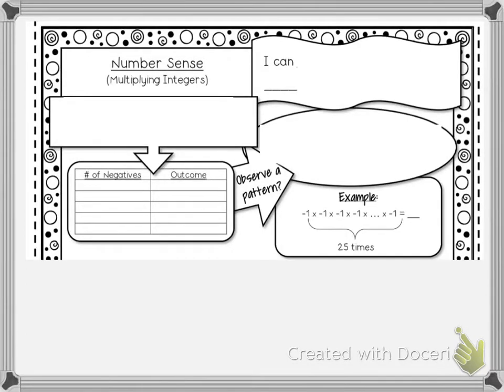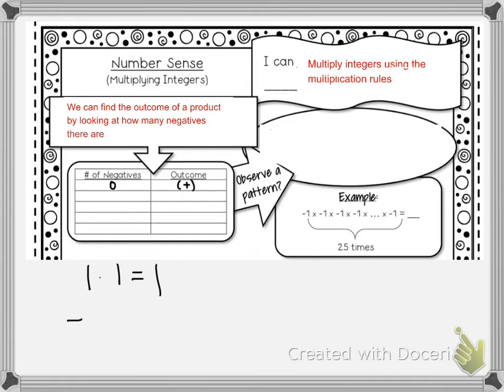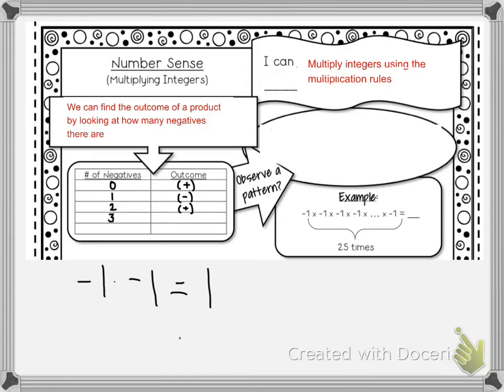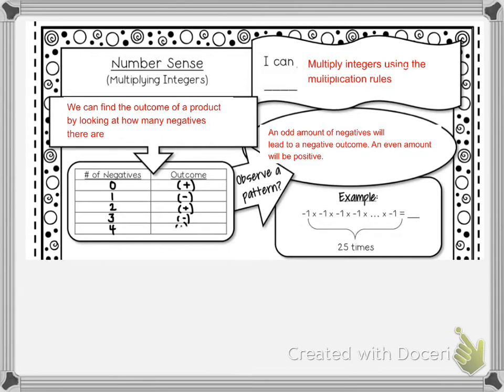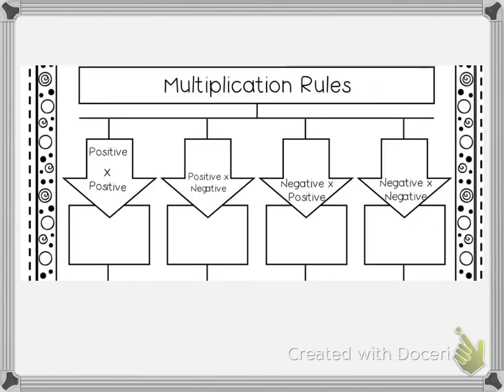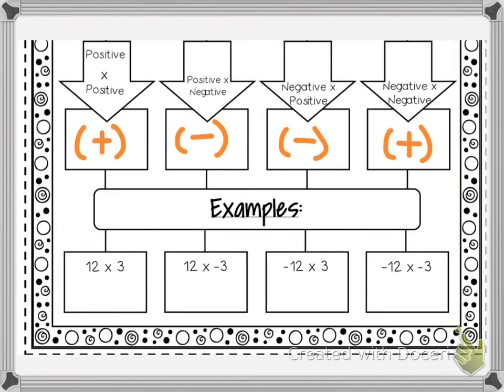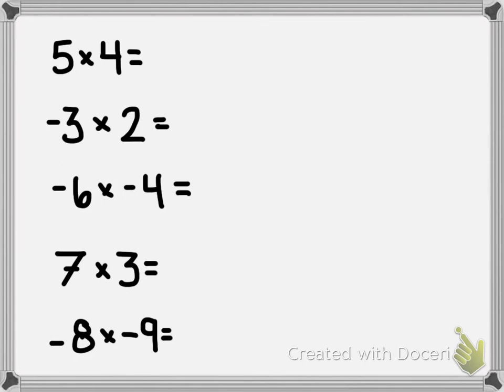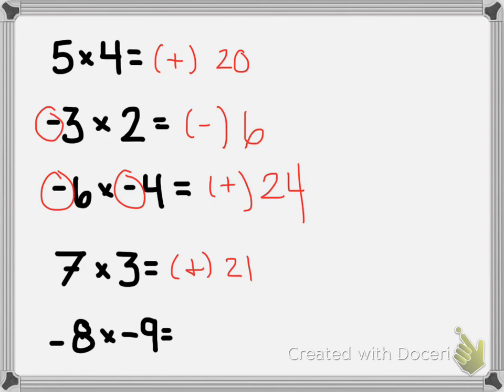September 21, 2020